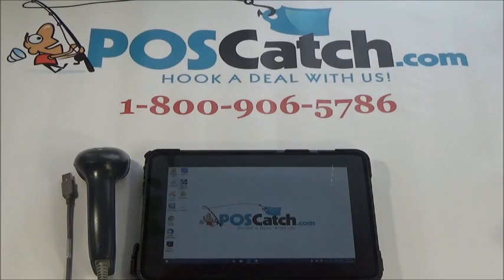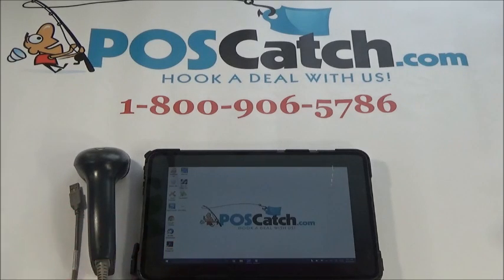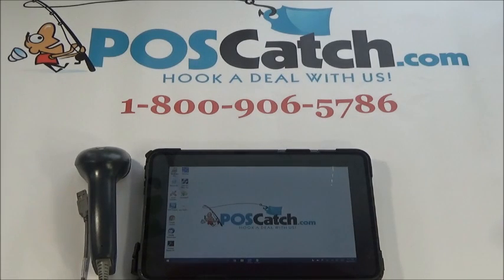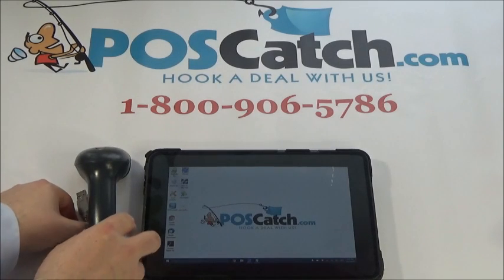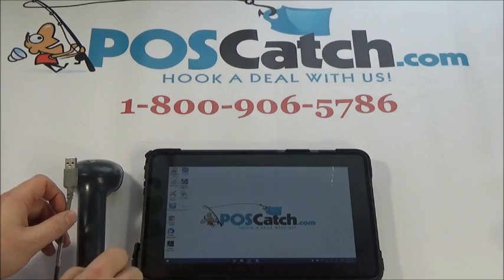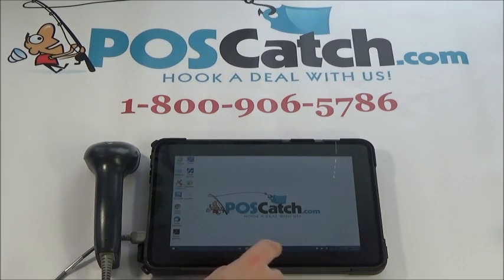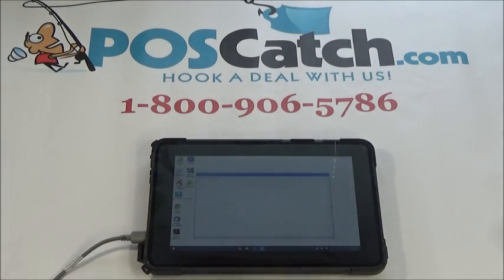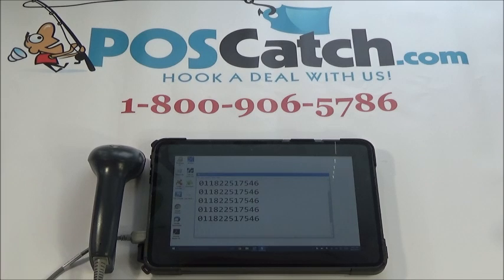How to Connect a Barcode Scanner to a Computer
POSCatch.com presents how to connect a USB barcode scanner to a computer. This video presentation shows a USB barcode scanner being connected to a computer and a brief description of a barcode scanner’s functionality. For more information about barcode scanners,